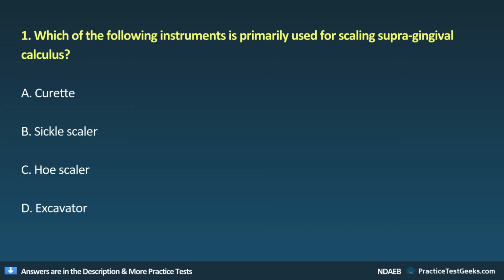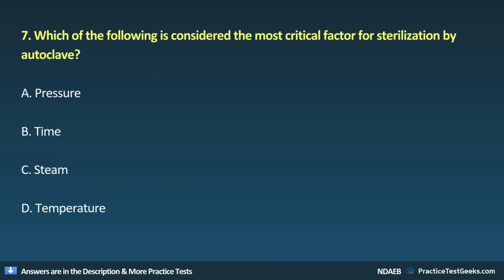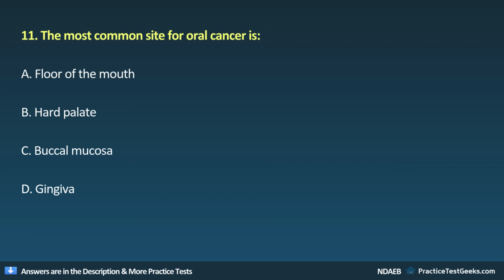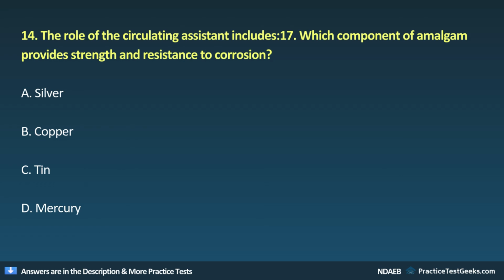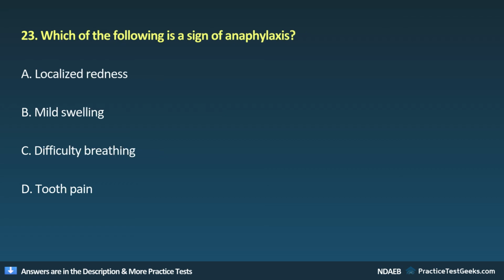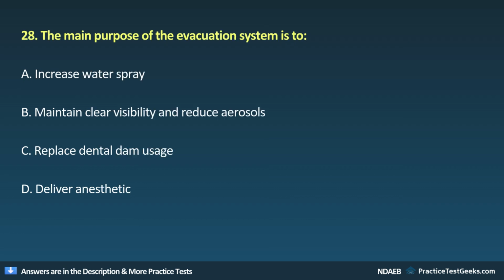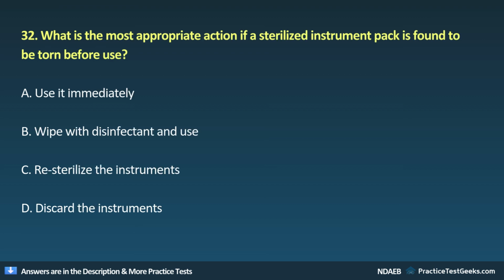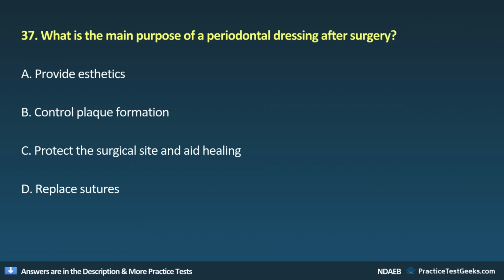NDAEB Practice Test 2026 National Dental Assisting Examination Board Certification Exam Questions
Prepare for your National Dental Assisting Examination Board exam with comprehensive practice questions and test preparation strategies for 2026.